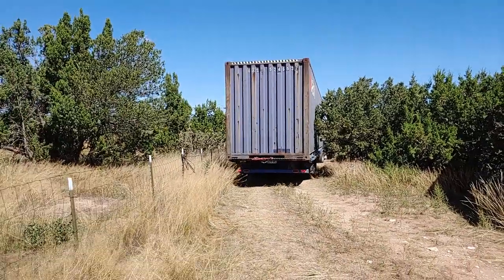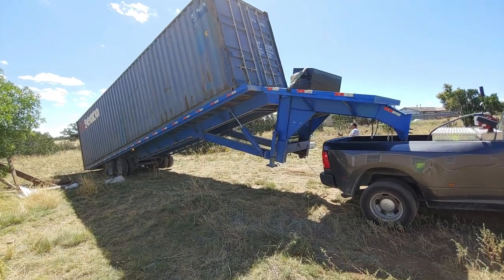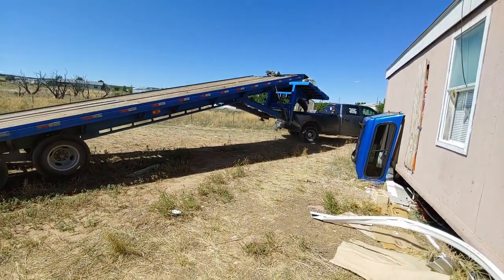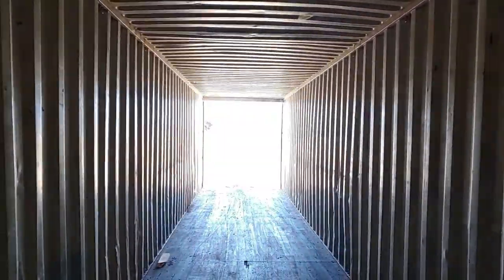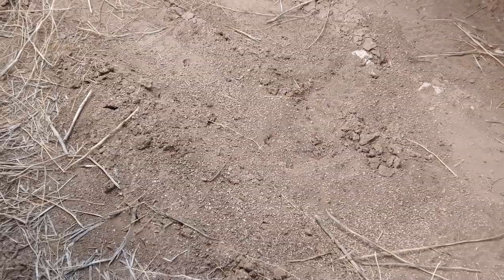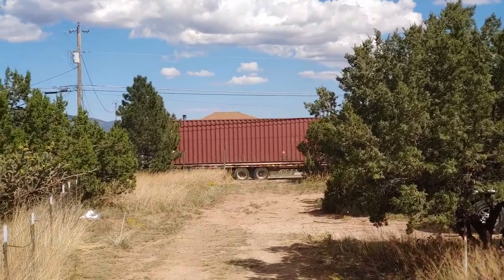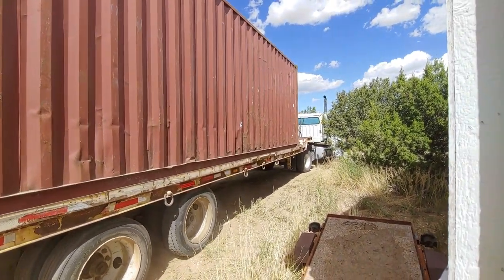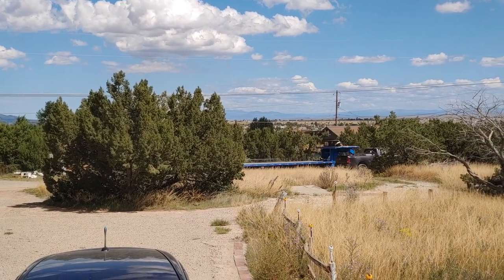Shipping Container Delivery for the Mega Block Lair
Support Me?